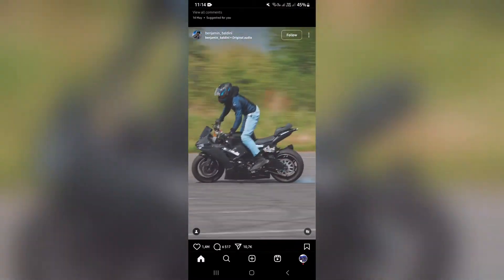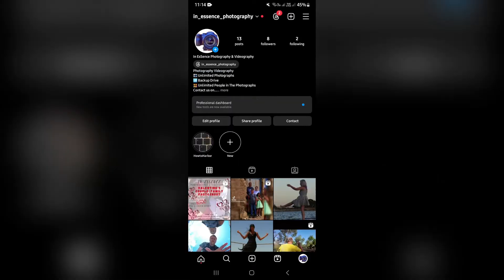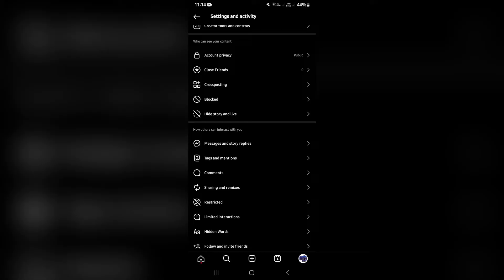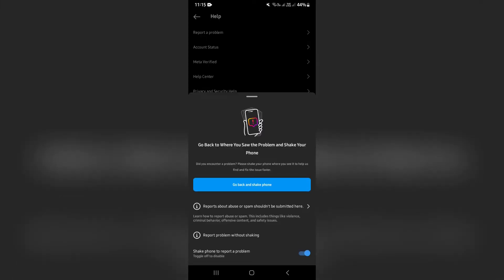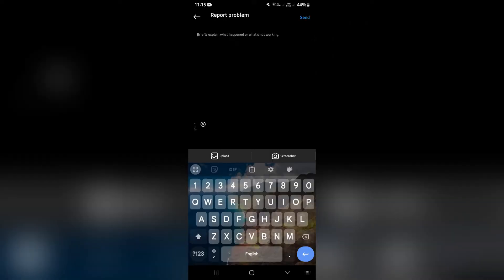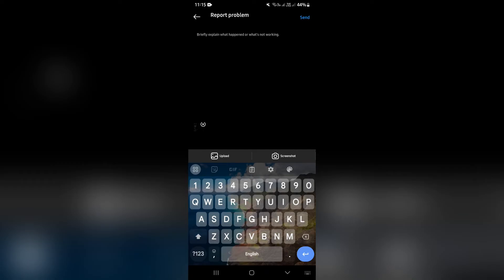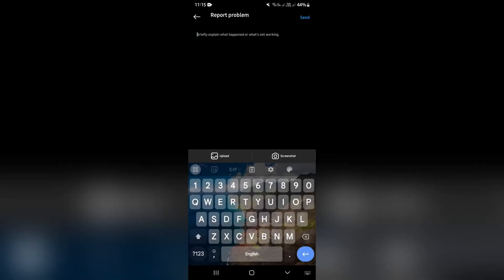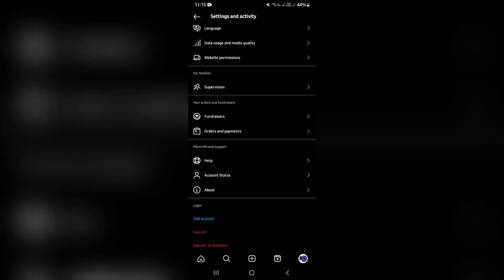How to Unsend All Messages on Instagram At Once | Instagram Tutorial 2025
In this tutorial 'How to Unsend All Messages on Instagram At Once', we'll show you a quick and efficient way to remove all your sent messages from an Instagram conversation. Whether you want to clean up your chat history, remove sensitive information, or simply start fresh, this video will guide you through the process of unsending multiple messages at once. We'll cover the step-by-step instructions for both the Instagram mobile app and desktop version, ensuring you can easily manage your chat history across all your devices. By the end of this tutorial, you'll have the knowledge to take control of your Instagram messaging and maintain the privacy and organization of your conversations.

Timestamps

Intro – 00:00 – 00:12
Unsending All Messages on Instagram at Once – 00:13 – 01:43